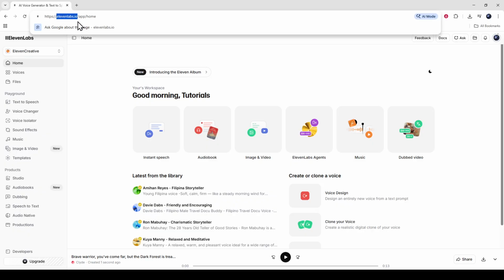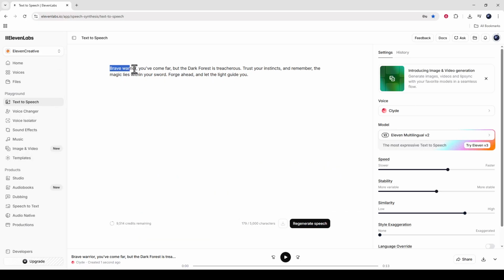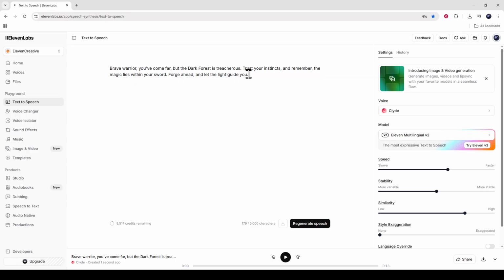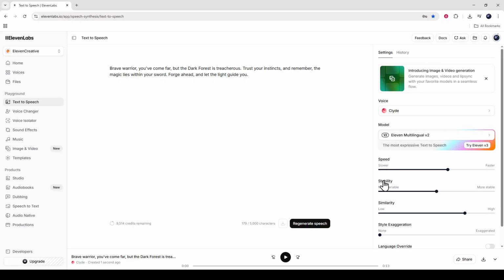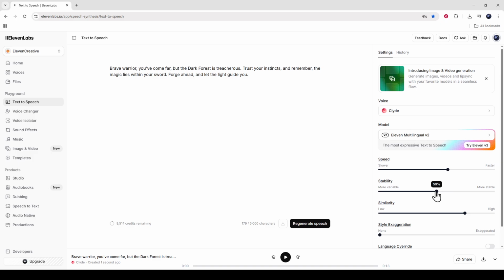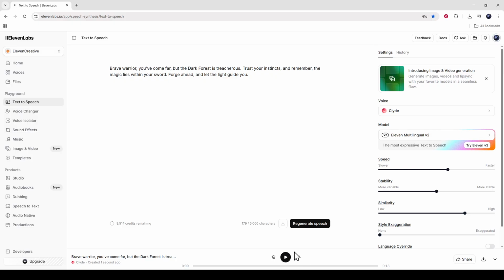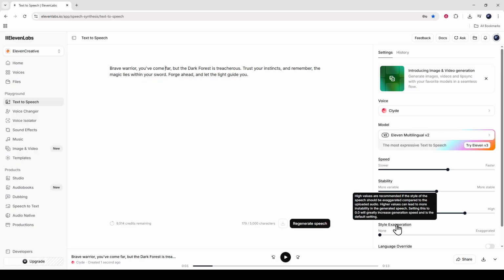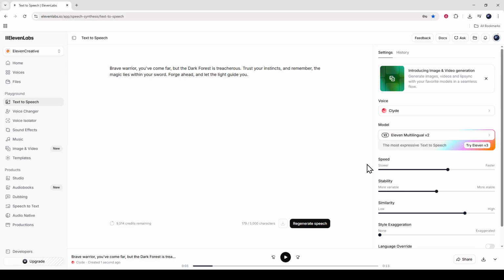How to Use ElevenLabs | Beginner's Guide - Easy Guide (2026)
How to Use ElevenLabs | Beginner's Guide 2026 explained step-by-step inside ElevenLabs so you can fully control AI voice generation and customization. This guide walks through the exact tools, voice settings, and workflow needed to produce high-quality text-to-speech audio.

⏱️ Timestamps:
0:00 – Introduction
0:40 – Locate the feature in dashboard
1:20 – Adjust voice settings
2:00 – Generate or modify audio
3:00 – Optimize output quality
4:00 – Final tips and export